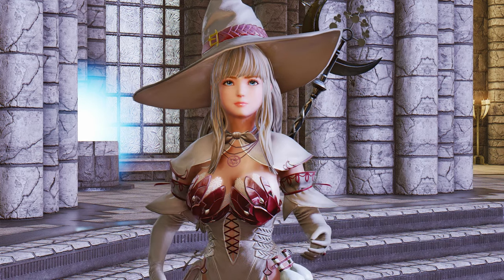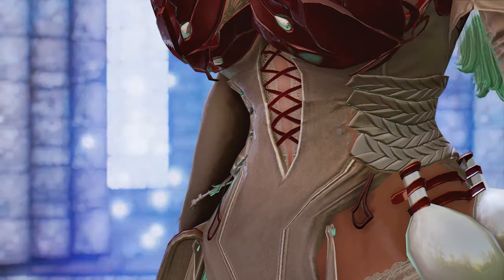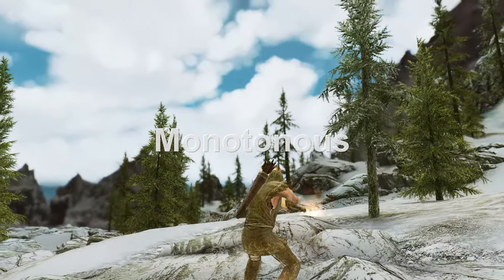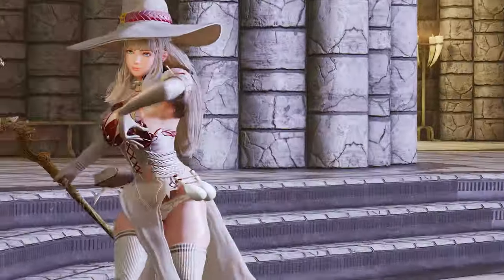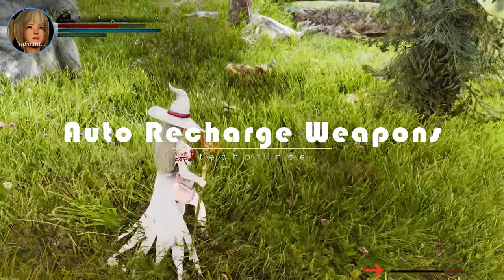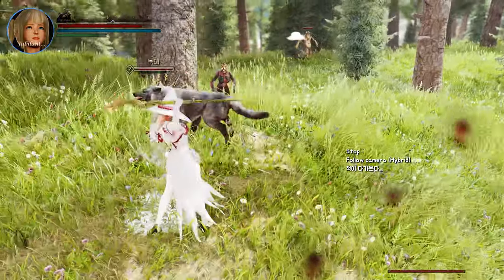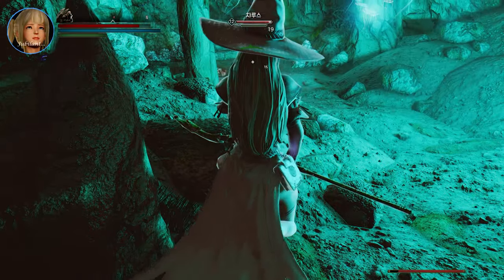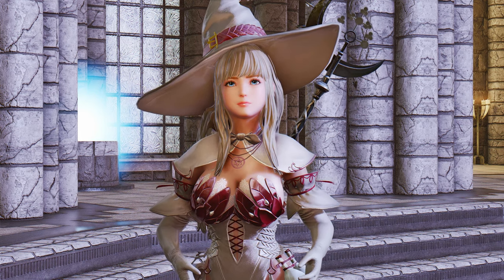How To Innovatively Change The Skyrim Staff Magic Combat System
I. Xing

II. Preset
🔴 ARJARIM Graphic Overhaul: Ultimate Edition 1.2

III. CHAPTER
00:00 Intro

00:21 Vindictus WhiteWitch

01:14 Combination With Cosplay Mod

01:41 3 Problems with the Vanilla Skyrim Staff System

02:30 Expansion of Staff Behavior-New Staff School

04:28 Auto Recharge Weapons

05:52 Magic Sneak Attacks SKSE

07:28 Outro

IV. ARJA's Ultimate Modlist May in 2023